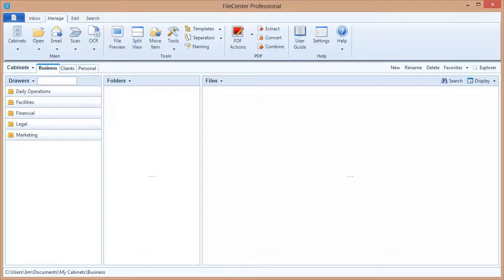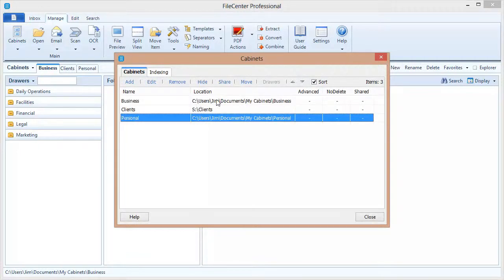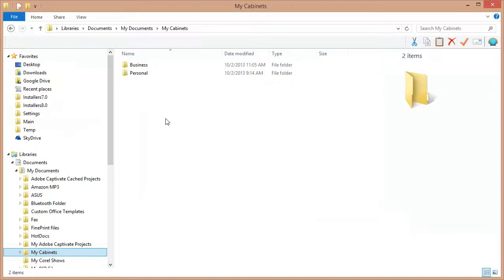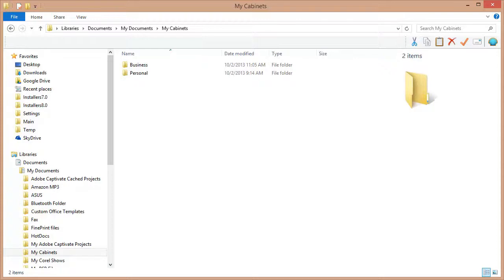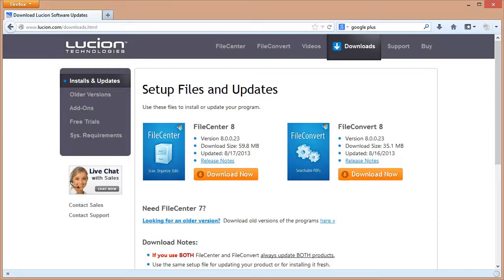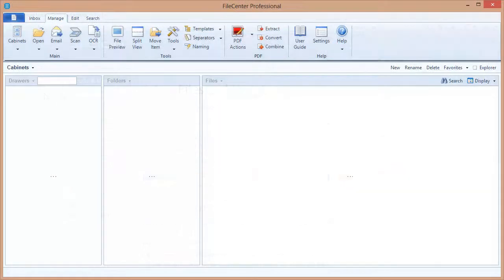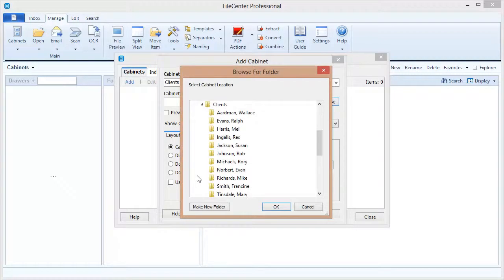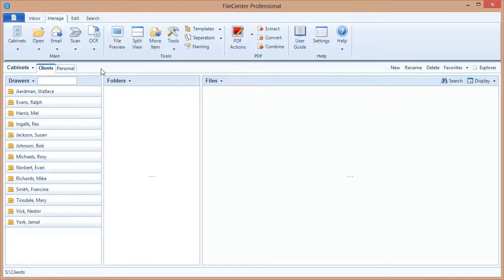FileCenter Tutorial - Move to a New Computer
How to move FileCenter to a new computer.